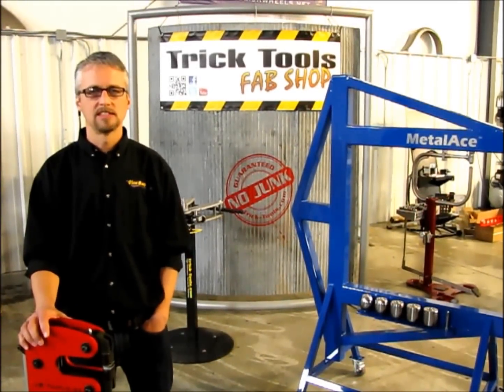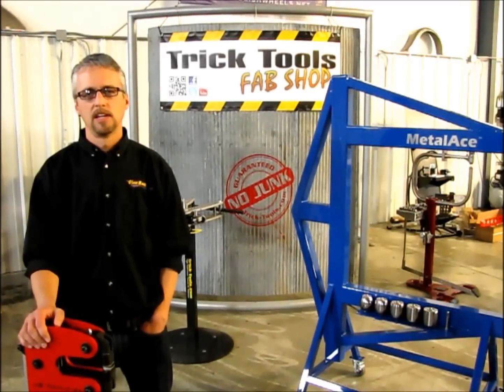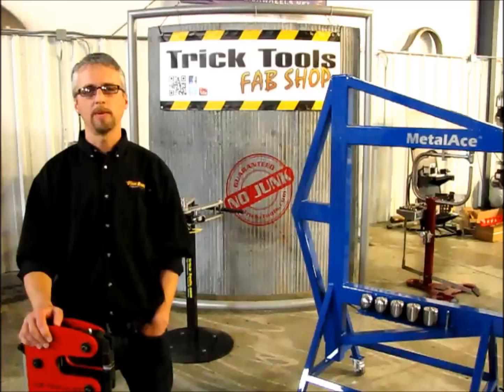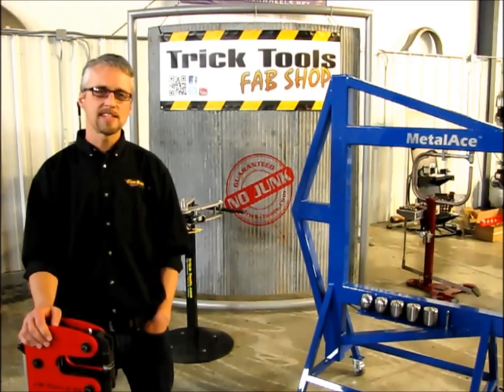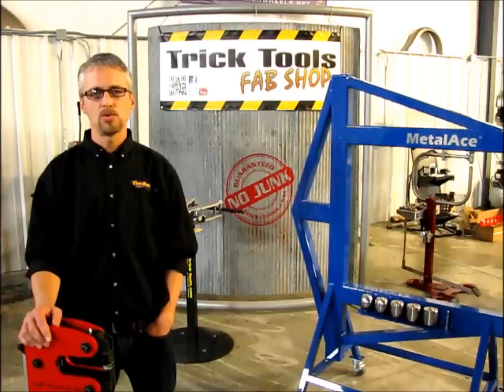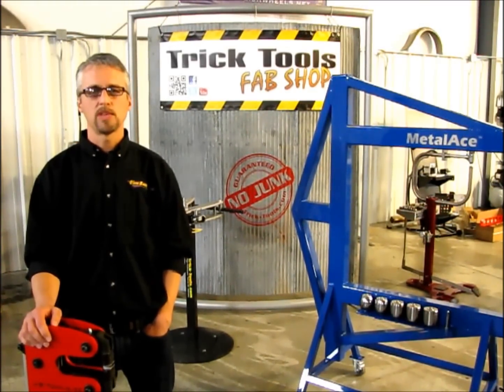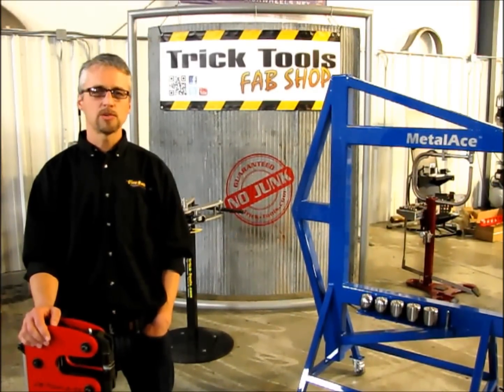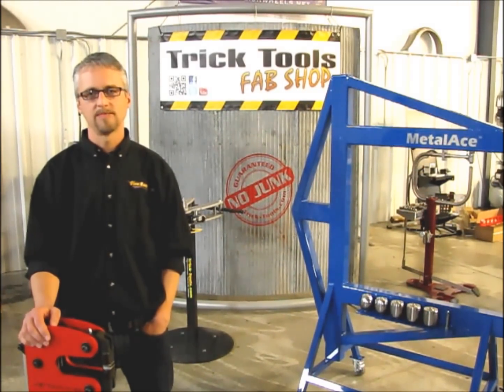Welcome to Trick-Tools.com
When you call Van Sant Enterprises to place an order or looking for technical information you are in for an experience not easily duplicated in today's world of call centers and automated phone systems. What happens is that a knowledgeable, friendly human actually picks up the phone and has the time to discuss your needs. (If you leave a message a really strange thing happens someone call's you back!)

You see the team here at Van Sant Enterprises is a small but dedicated group with a rich background in fabricating, racing, and manufacturing. We have carefully researched the equipment we represent and have the utmost confidence in it as well as our ability to service you the customer. You won't be talking to untrained sales personnel but rather people who love to do fabricating projects and use the equipment themselves. We will offer an equipment solution for your project with the best possible efficiency. If you don't see the product you are looking for on our website we will gladly find it for you or point you in the right direction. Rest assured you will not find "cheap junk" in our product offering - see our No Junk Guarantee.

We are proud to be celebrating our twenty-fifth year in business and owe much of our success to you the customer. Your input is valuable to us so I encourage you to email or call us anytime. I would like to personally take the opportunity to say "Thank You" for the trust you have placed in us, and drop by and see us at a Trade Show near you!

Sincerely,

Bruce Van Sant
President
Van Sant Enterprises, Inc.
"If you need a machine and don't buy it, you will eventually find that you have paid for it but don't have it" - Henry Ford